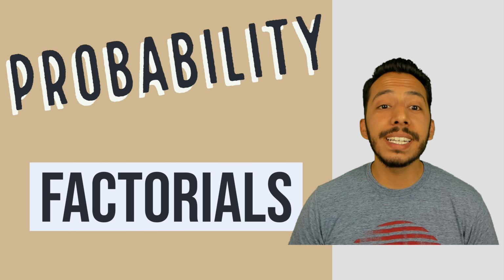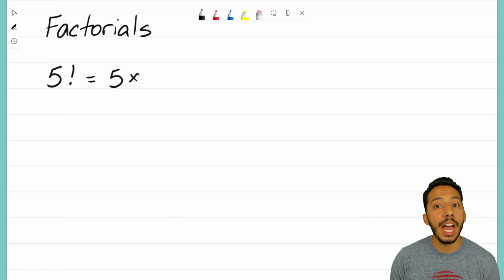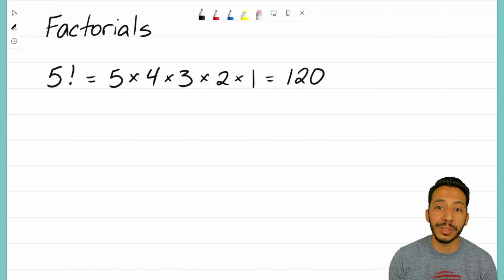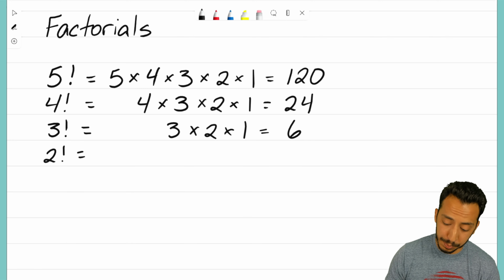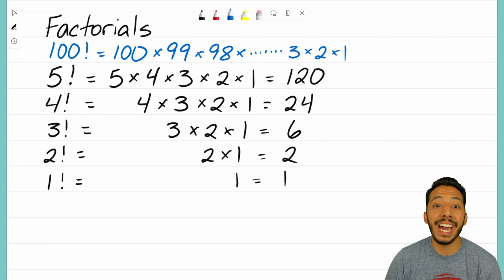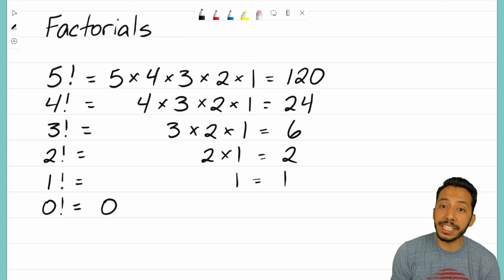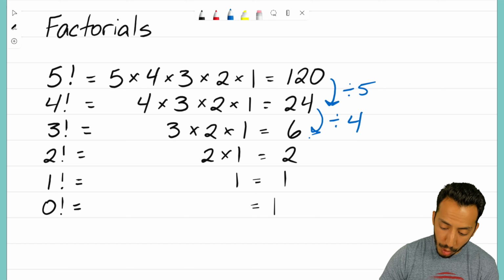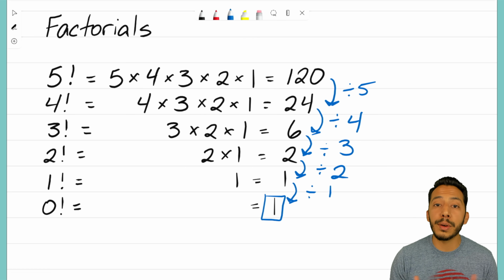Probability: Intro to Factorials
Let's discover what Factorials are and how we use them!